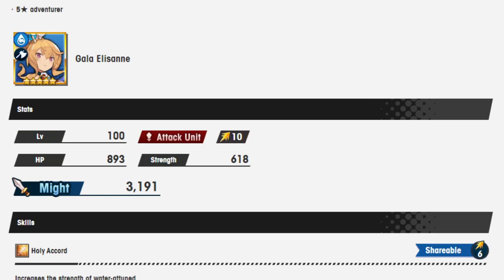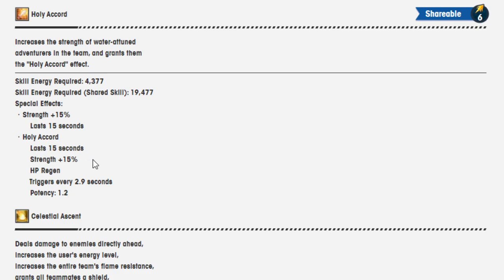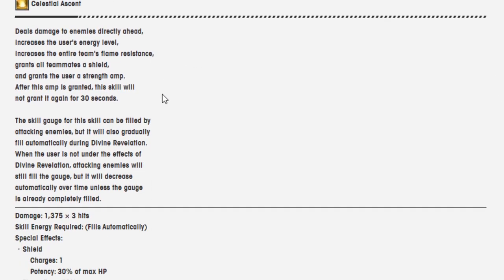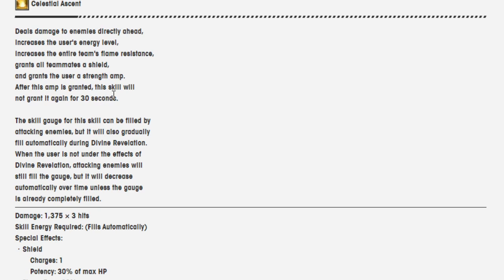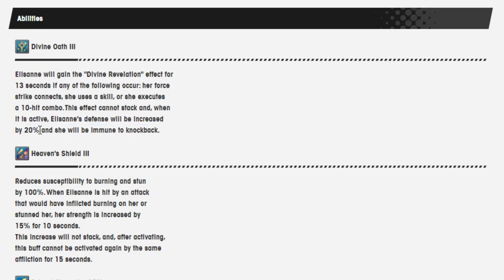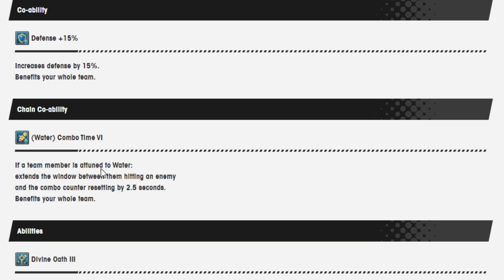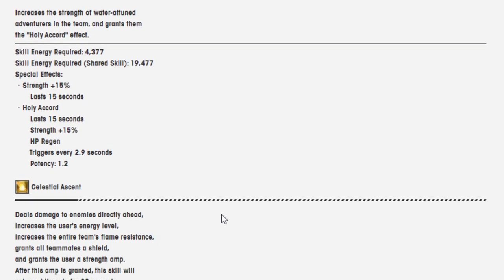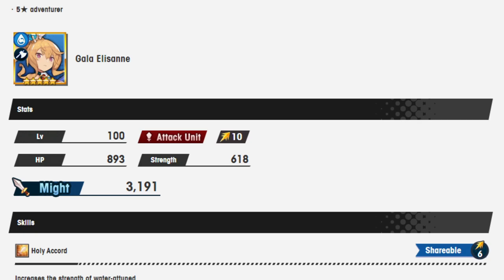Taking a look at the Gala Elli Spiral! Dragalia Lost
Our second gala to get a mana spiral is here! Wokey takes a look at Elli and what her spiral has in store for her